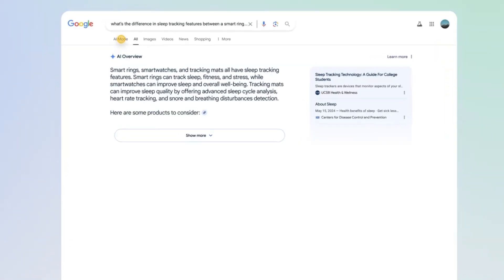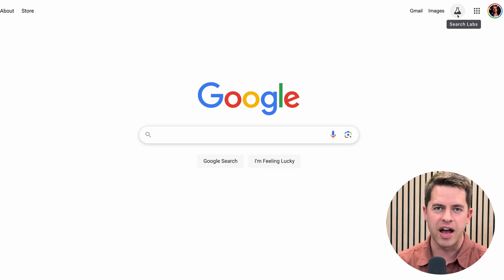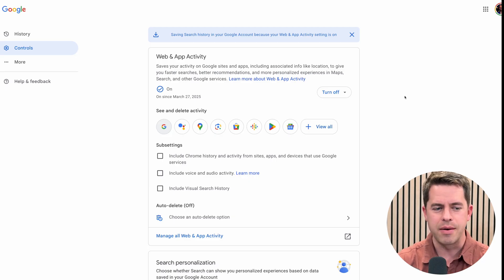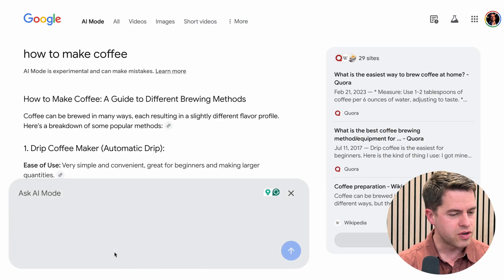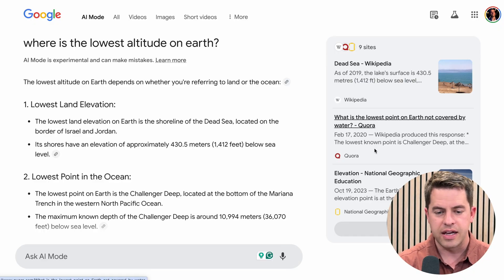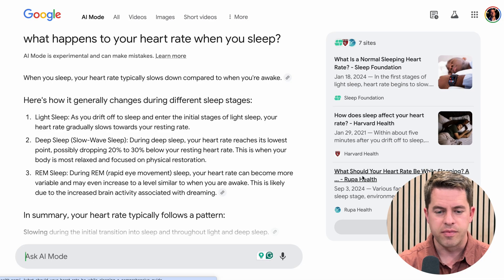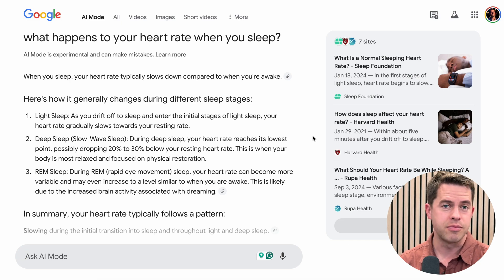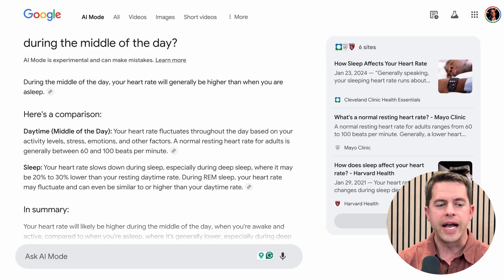Google’s AI Mode Revealed: How it May Impact Your SEO in 2025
Google just dropped a game-changer: AI Mode! In this video, we dive into Google’s latest experiment and how it’s positioning itself to take on AI heavyweights like ChatGPT and Perplexity. What’s it all about? How does it work? And most importantly, what does it mean for your content and SEO strategy? We’ll break it down and show you why creating high-quality, audience-focused content is more crucial than ever to stay relevant in this AI-driven search evolution.

CHAPTERS
0:00 - Intro
0:37 - How to access Google AI Mode
0:49 - How to change settings to access Google AI Mode
1:20 - A tour of Google AI Mode
4:22 - Follow up questions in Google AI Mode
4:47 - Google AI Mode is the future of Google search results
5:16 - The importance of quality website content
7:08 - Closing